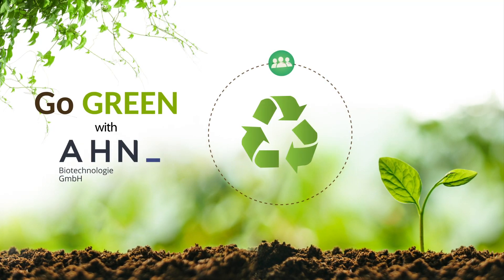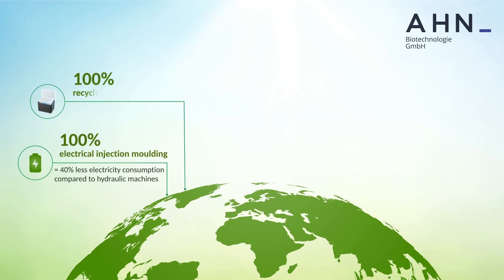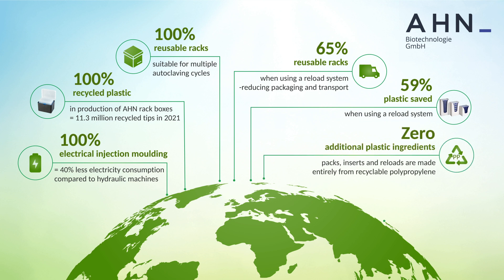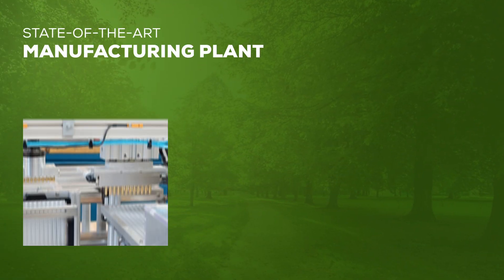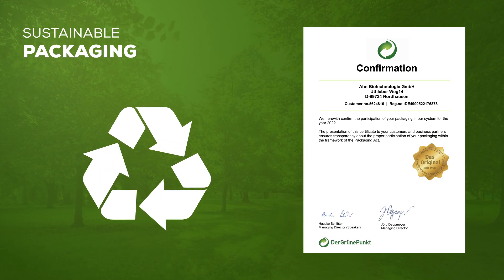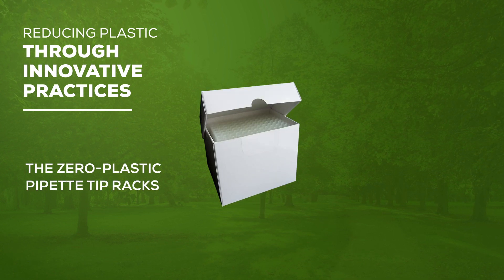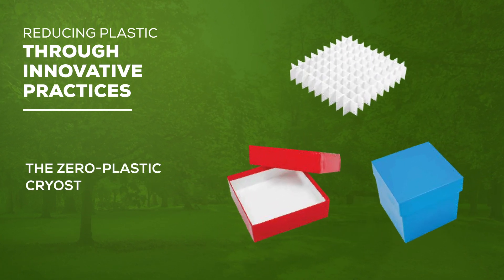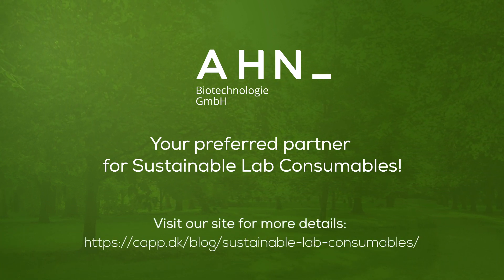AHN Sustainability Approach Video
Sustainable plastic labware production should not just be a byword that is thrown into marketing material without supporting evidence for an organization’s positive impact on the environment. At AHN Biotechnologie GmbH sustainable labware production is such a fundamental aspect of our manufacturing approach that we consider it part of our DNA. Sustainable plastic labware production is baked into every part of our production flow, and it is reflected in all our products. Join us on a journey through the positive changes that we have been implementing at AHN Biotechnologie GmbH over the years to produce sustainable lab consumables.